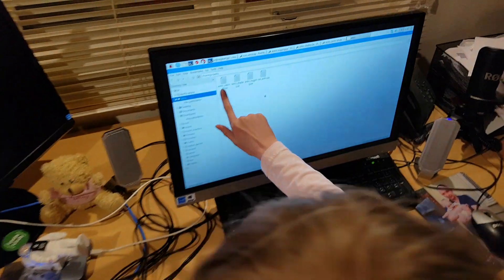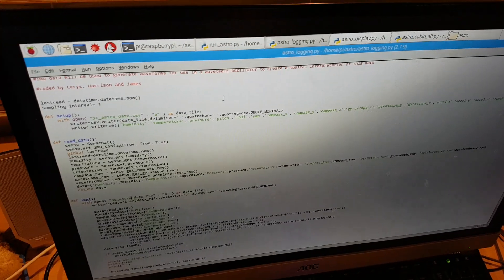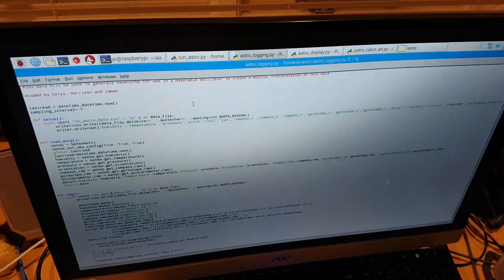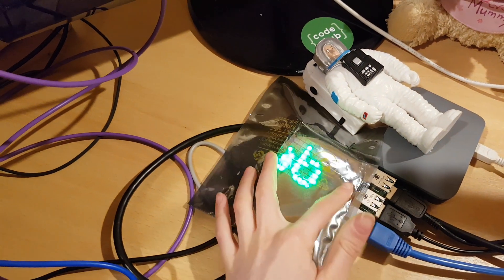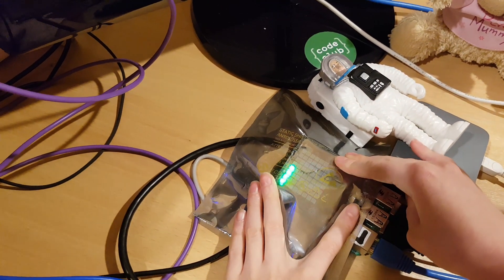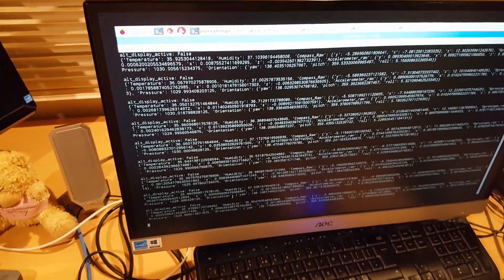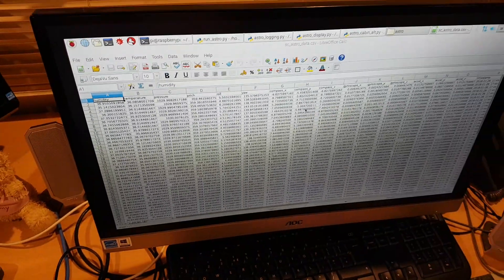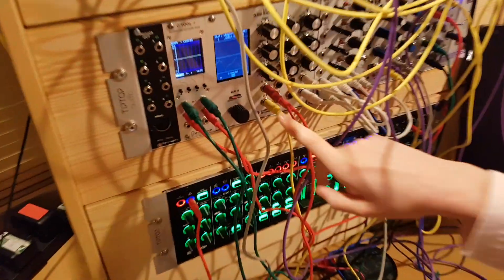Caitlin's explains her team's Astro Pi Code and jams with waveforms created from historic ISS data.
Team STEAMCademy's Astro Pi code is almost complete and here Caitlin demonstrates how it will (hopefully!) be used to collect data on board the International Space Station.

In a previous video she demonstrated how she can use the data to generate waveforms using the Synthesis Technology Waveedit program, and if successful in the Astro Pi competition she will use it to generate  wavetables from this code.

Caitlin then has a quick jam with the Moog Mother-32, Roland System-1m and the e352 Cloud Terrarium using wavetables she has previously generated from historic ISS data.